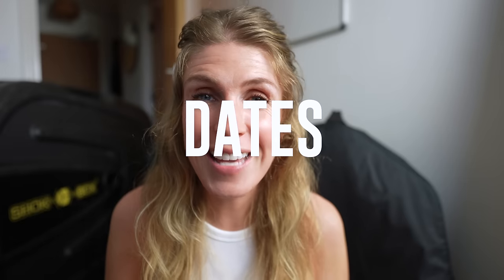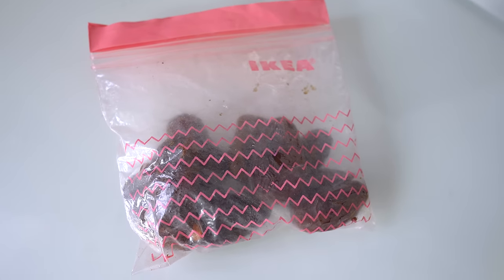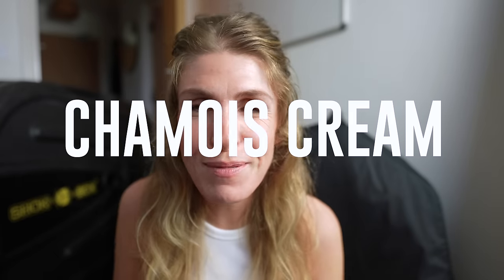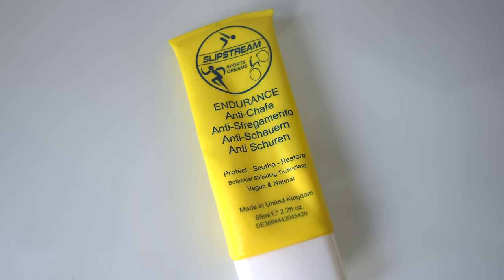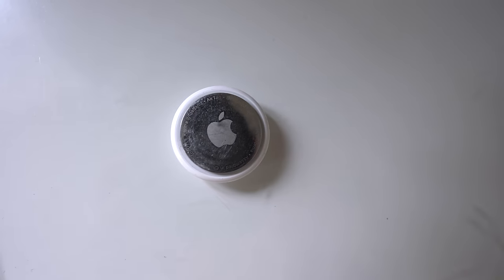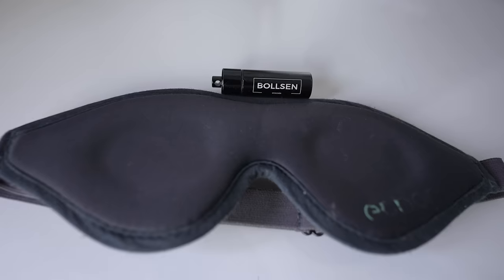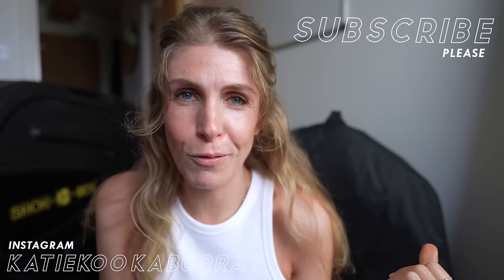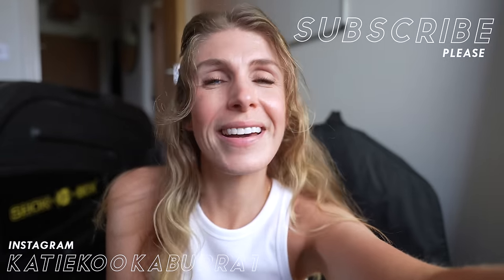My *TOP 5 ABSOLUTE ESSENTIALS* when travelling with a bike! 🚲✈️⛴️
These are after travelling a lot with my bike I've found the ABSOLUTE ESSENTIALS I take on every single trip.

Dates: Sainsburys medjool are the best!

Super happy to have the following brands support me and my ol' cycling adventures. So you will see some of their products I choose to use in my content :)